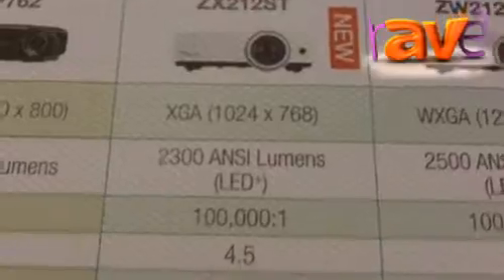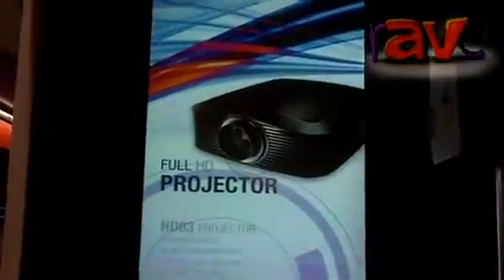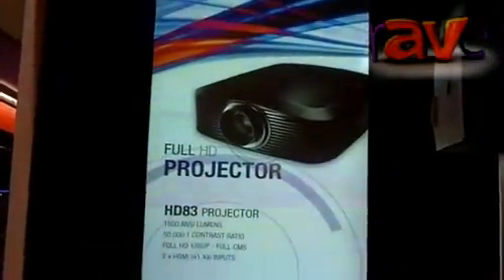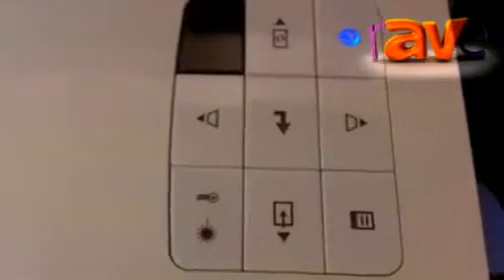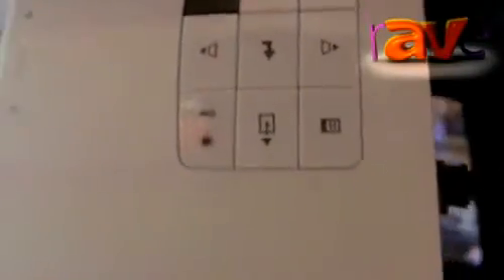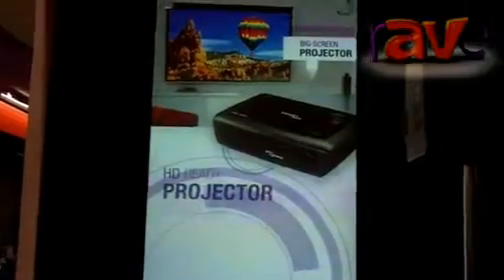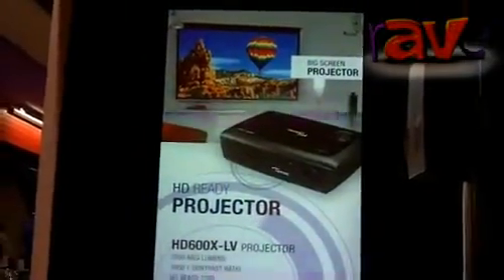ISE 2013: Optoma Intros ZX212ST 2,300 ANSI Lumen LED Projector